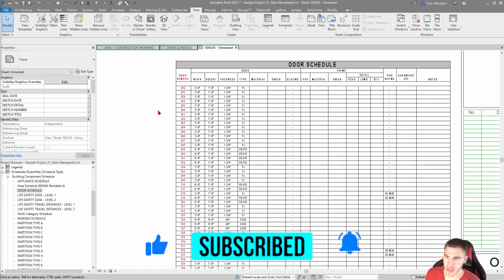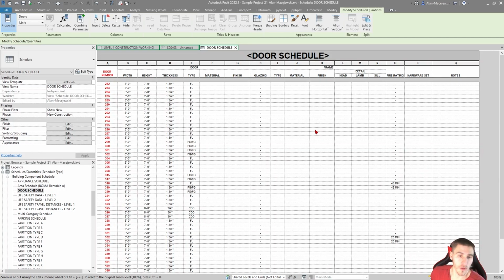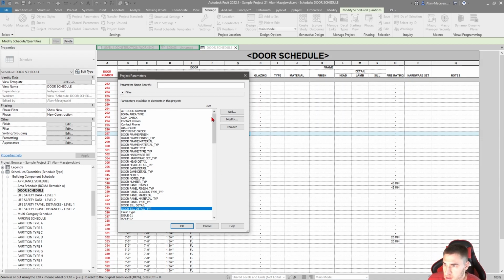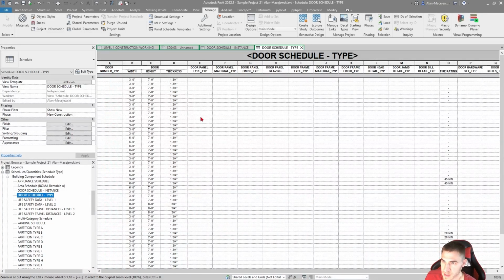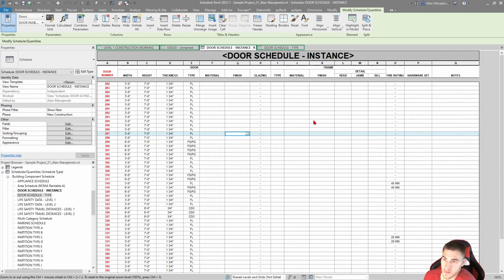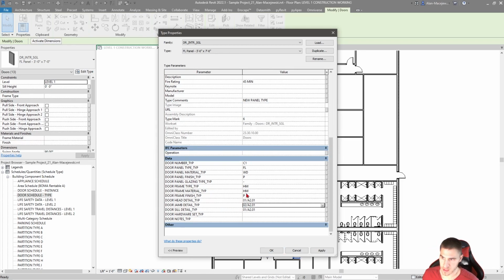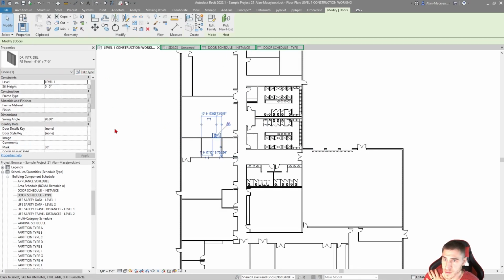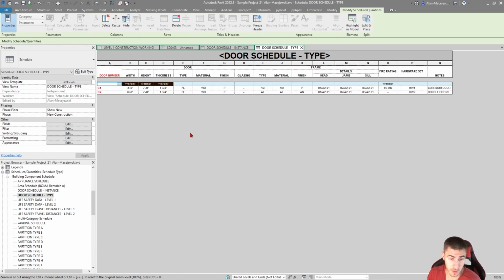Door Schedule: Instance vs Type | Revit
In this video, we go look at creating a door schedule by instance parameters and a separate schedule by type parameters. There are different use cases for each. You should be able to determine how you want to use each schedule in your projects after watching the video. Work smart!